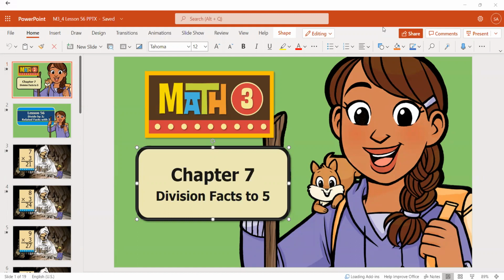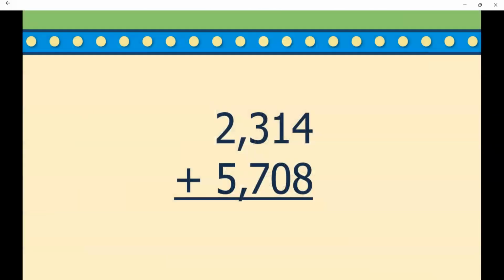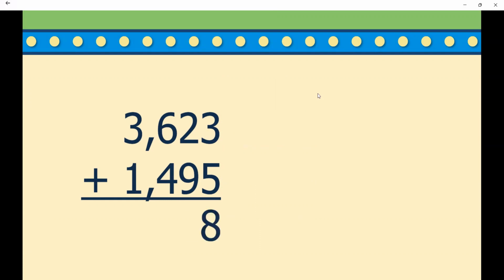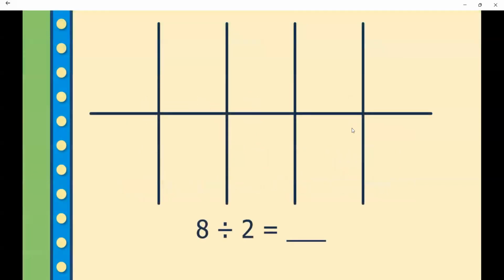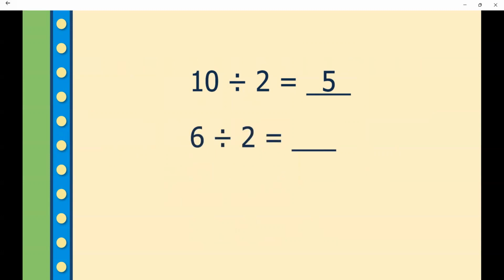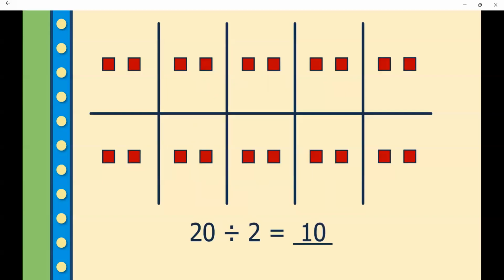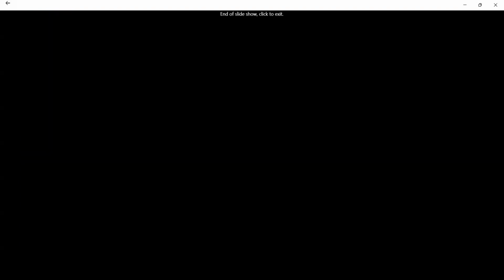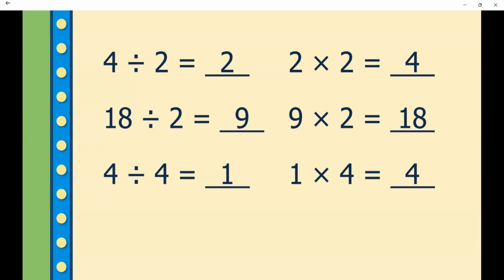Math 3 Lesson 56 Ch 7